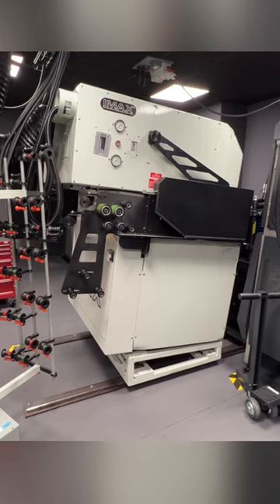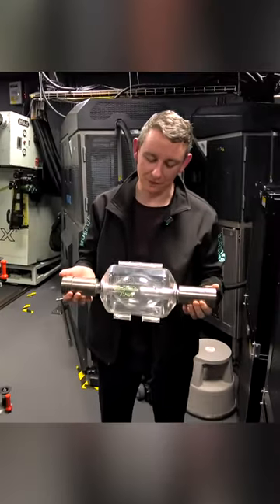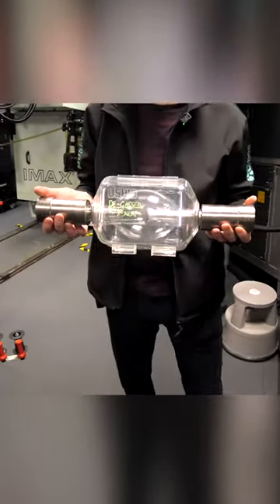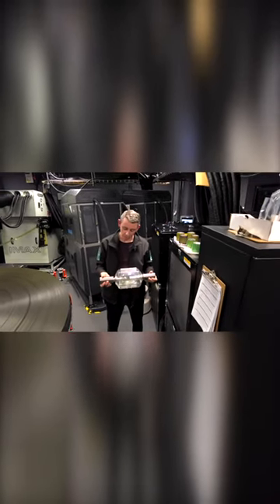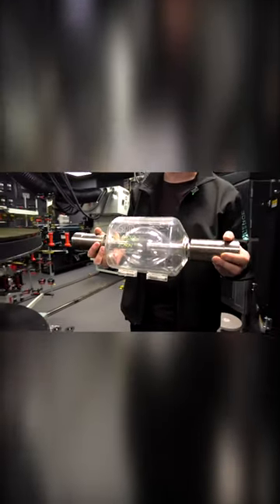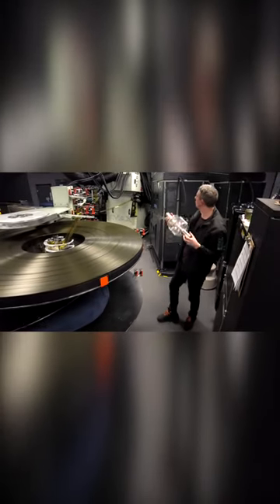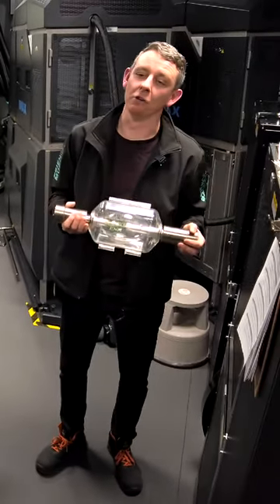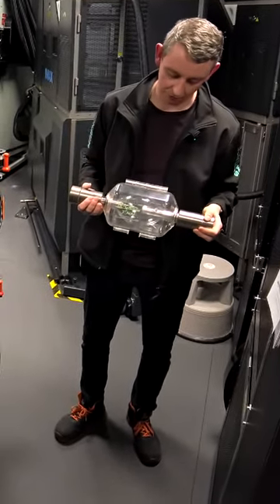IMAX GT 70mm Projector Xenon Lamp